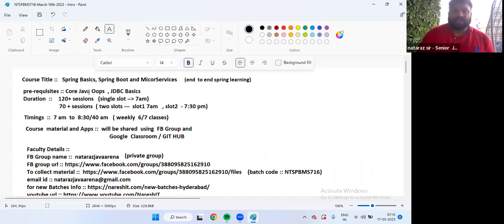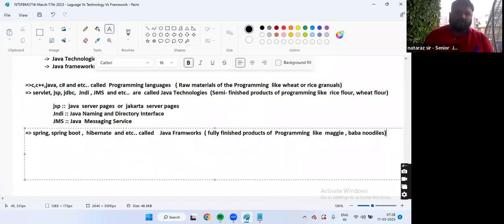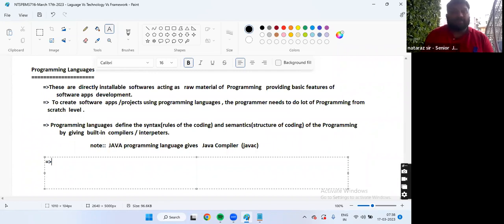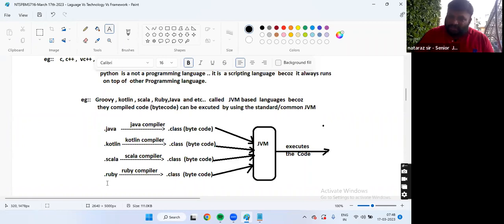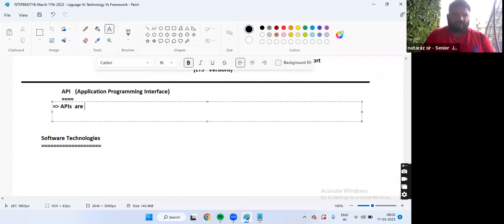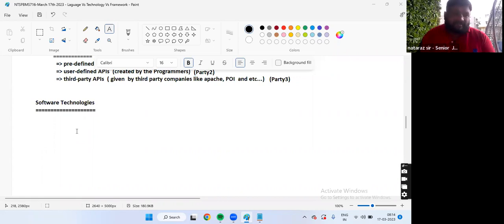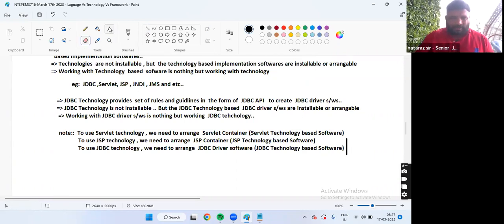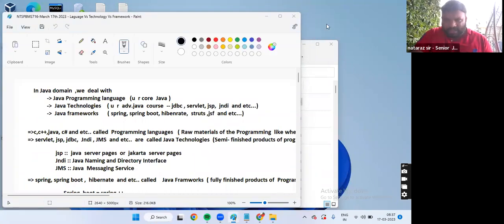Day 02 - Spring Basic, Spring Boot & MS